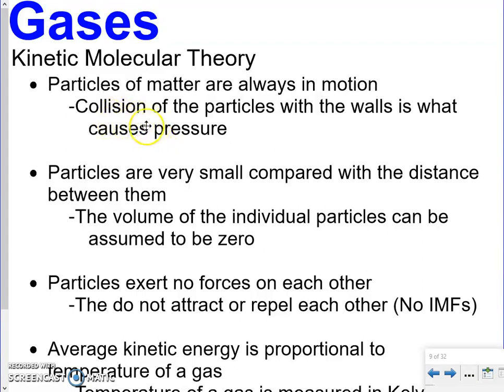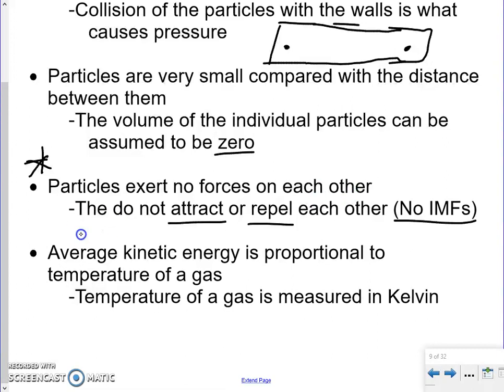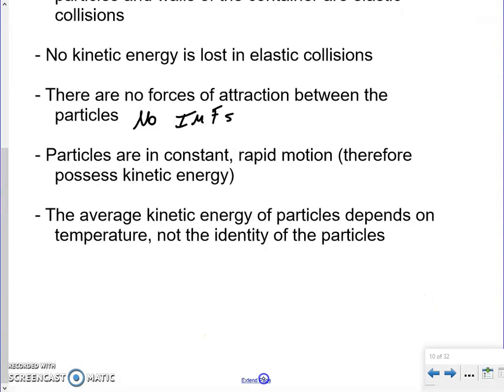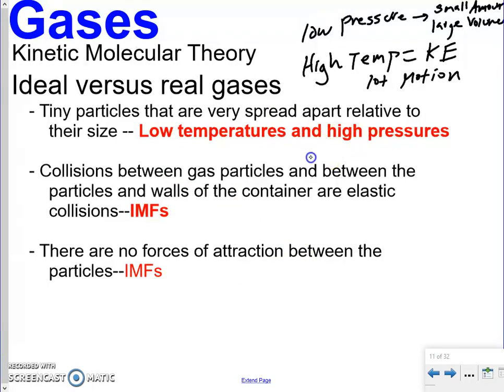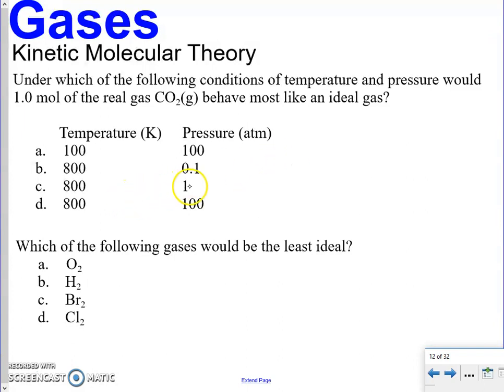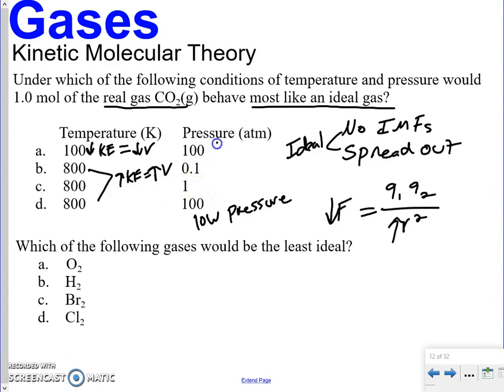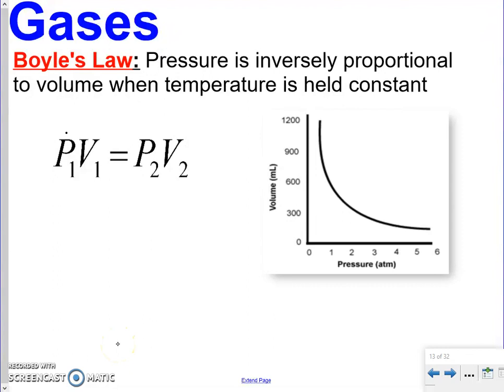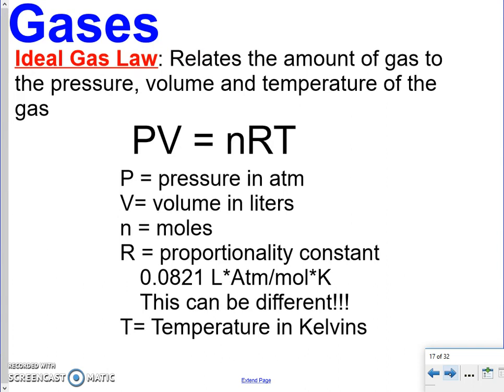Lesson 3 Gas Laws kinetic molecular theory and gas laws